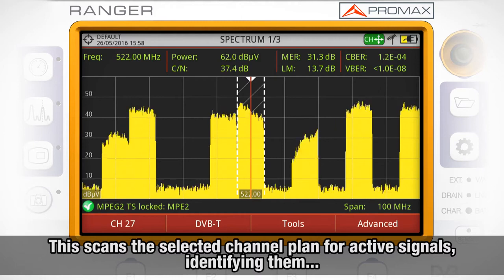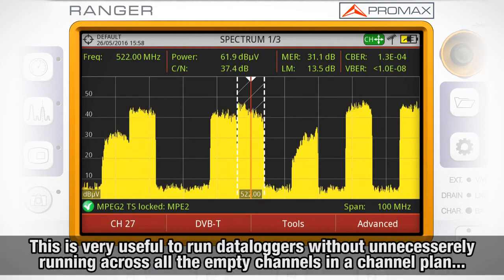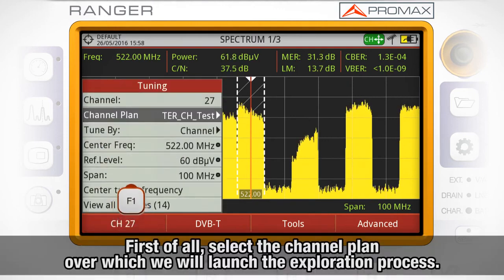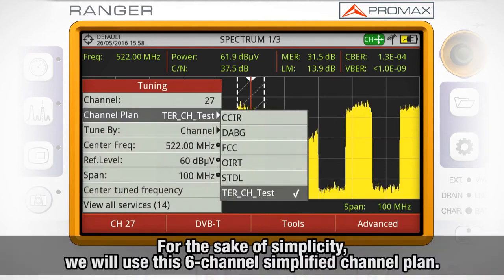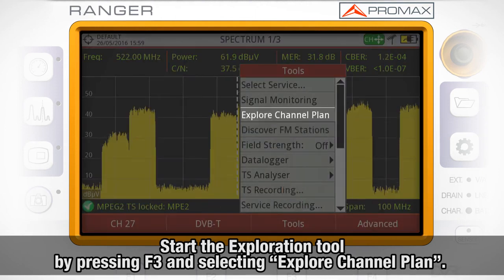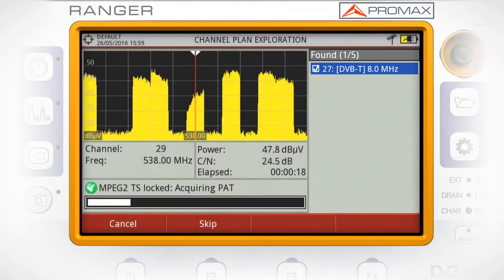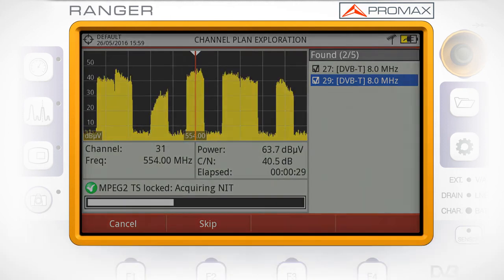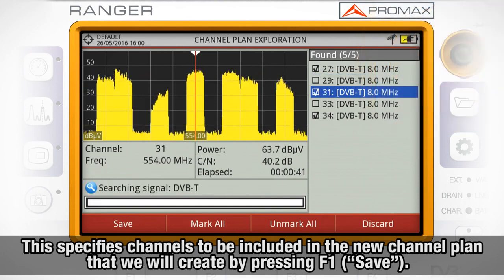RANGER analyzers tutorial 19 - Εξερεύνηση channel plan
Αυτή η λειτουργία σαρώνει το επιλεγμένο σχέδιο καναλιών (channel plan) για ενεργά σήματα, τα ταυτοποιεί και δημιουργεί ένα νέο σχέδιο καναλιών που περιλαμβάνει μόνο αυτά τα ενεργά κανάλια. Αυτό είναι πολύ χρήσιμο αν πρέπει να τρέξετε μία καταγραφή δεδομένων (datalogger) και δεν θέλετε ο μετρητής να τρέξει άσκοπα σε όλα τα κενά κανάλια σε ένα σχέδιο καναλιών, όπως πχ το CCIR αλλά ταυτόχρονα δεν θέλετε να δημιουργήσετε ένα σχέδιο καναλιών μόνοι σας χειροκίνητα.
Σε αυτή την περίπτωση η εξερεύνηση σχεδίου καναλιών είναι μια ζωτικής σημασίας συντόμευση. Πρώτα απ' όλα πρέπει να επιλέξουμε το σχέδιο καναλιών πάνω στο οποίο θα ξεκινήσουμε τη διαδικασία εξερεύνησης. Για λόγους απλότητας θα χρησιμοποιήσουμε ένα σχέδιο καναλιών που περιλαμβάνει μόνο έξι επίγεια κανάλια. Θα ξεκινήσουμε το εργαλείο εξερεύνησης πατώντας F3 και επιλέγοντας Explore Channel Plan (εξερεύνηση σχεδίου καναλιού). Αυτή η ενέργεια, θα ξεκινήσει αυτόματα την εξερεύνηση του επιλεγμένου σχεδίου καναλιού. Στο πάνω δεξί μέρος της οθόνης μπορούμε να δούμε πόσα κανάλια έχουν ταυτοποιηθεί μέχρι στιγμής. Μπορούμε να παραλείψουμε την εξερεύνηση ενός συγκεκριμένου καναλιού πατώντας F2 (Skip) και να ακυρώσουμε τη διαδικασία εξερεύνησης πατώντας F1 (Cancel). Μόλις ολοκληρωθεί η διαδικασία εξερεύνησης, μπορούμε να μαρκάρουμε ή να ξεμαρκάρουμε οποιοδήποτε από τα εντοπισμένα κανάλια. Αυτό θα καθορίσει ποια ακριβώς κανάλια θα συμπεριληφθούν στο νέο σχέδιο καναλιών που θα δημιουργήσουμε πατώντας F1 (Save).